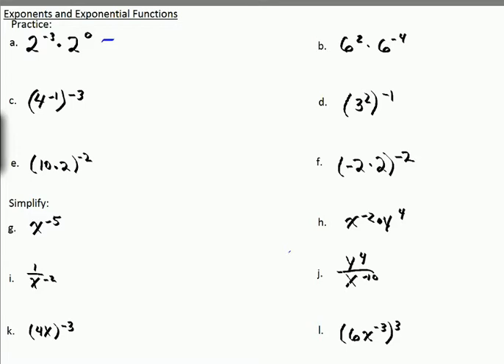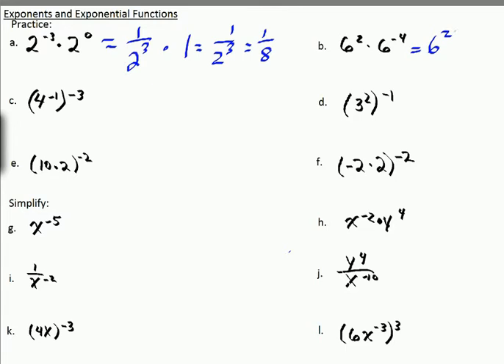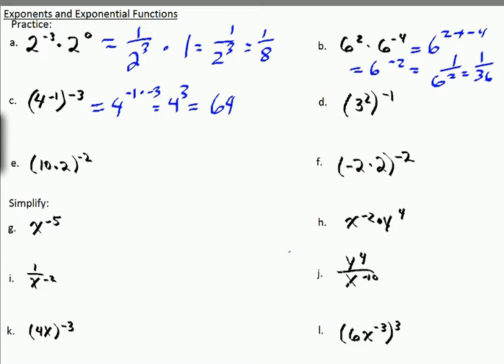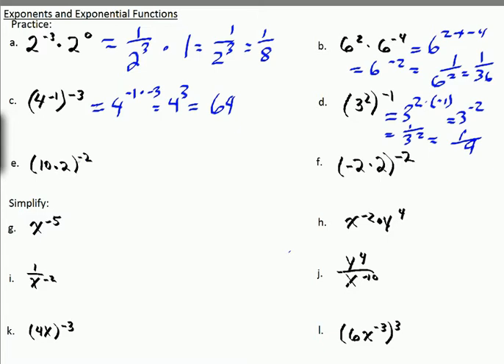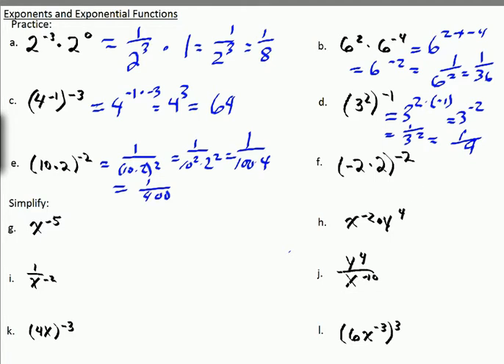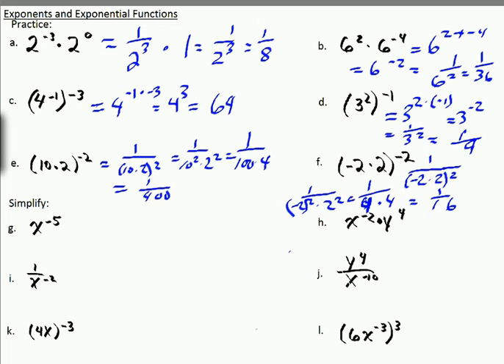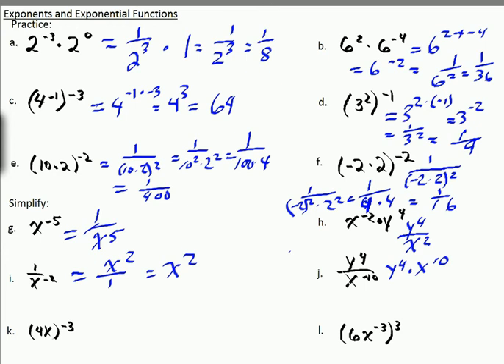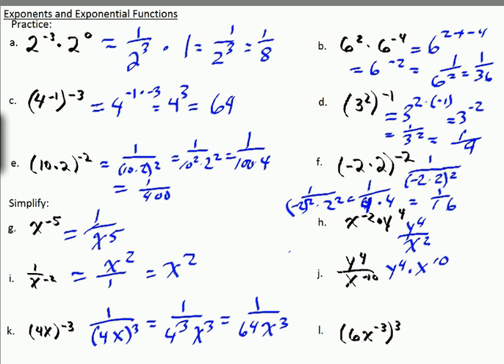Zero and Negative Exponents Practice 2